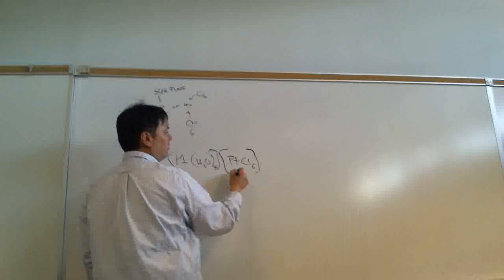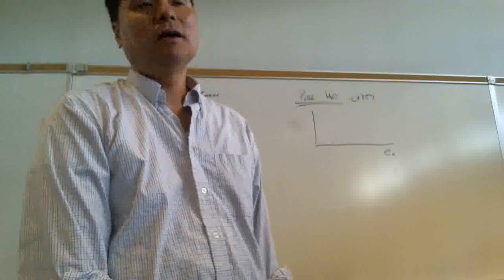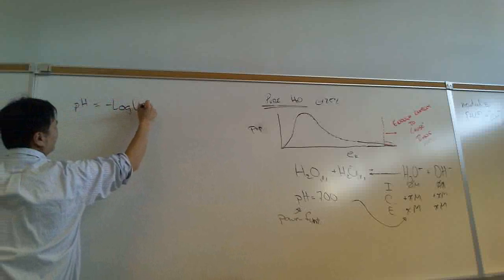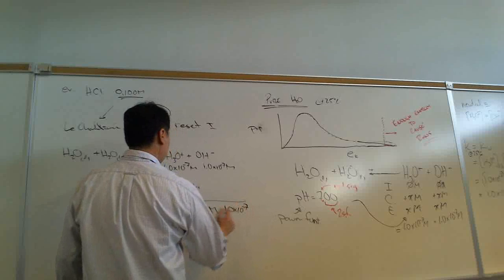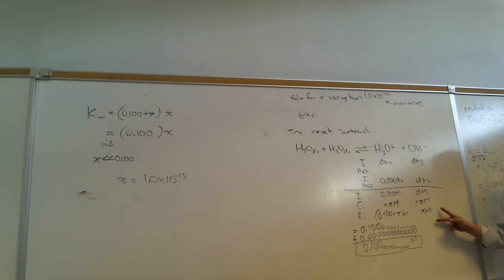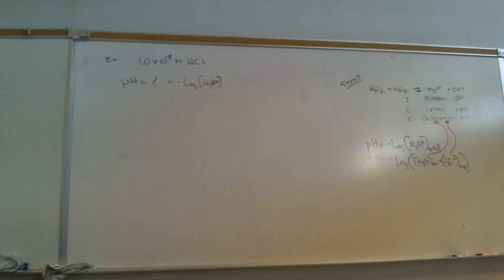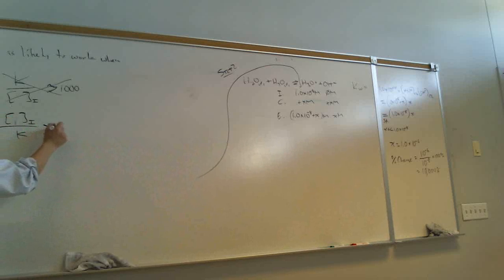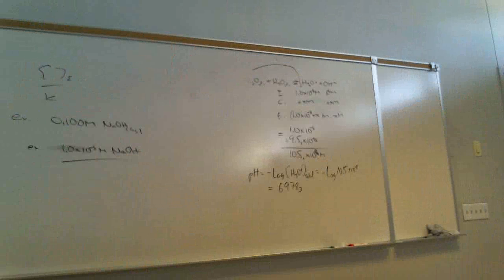Chem 1B 1242 02022015